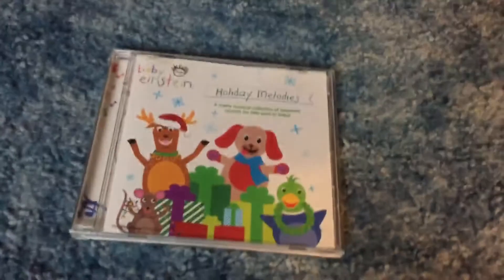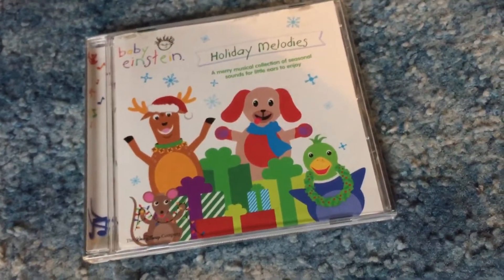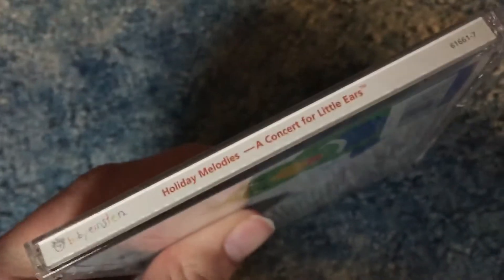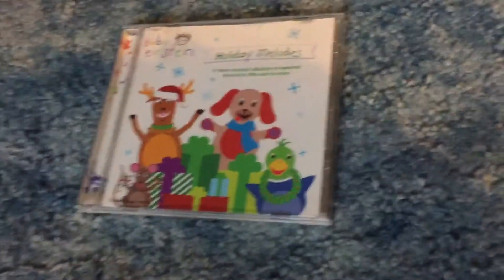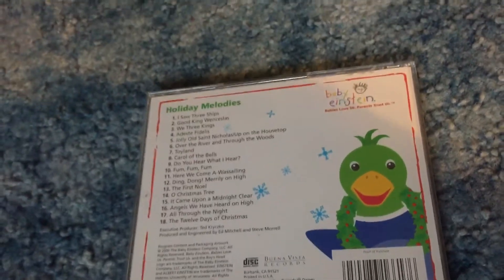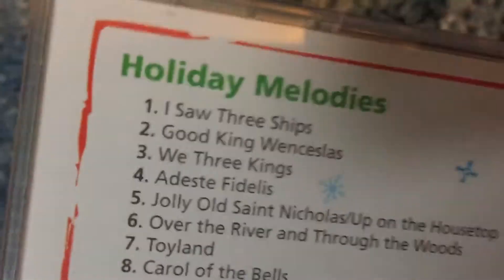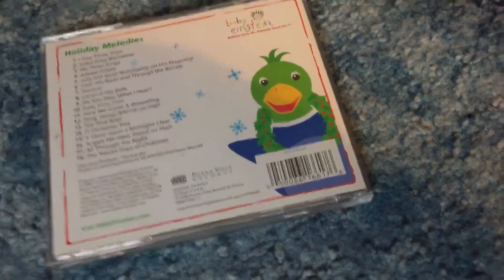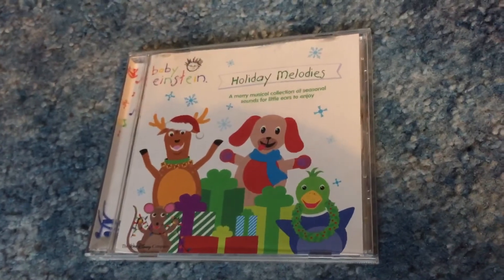A Review/Rant on the Holiday Melodies 2006 CD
Yeah, sorry about this being 11 minutes long. I guess I just got carried away since I really don't like this CD. Enjoy this video anyway.

Happy Holidays from BabyEinstein2003!